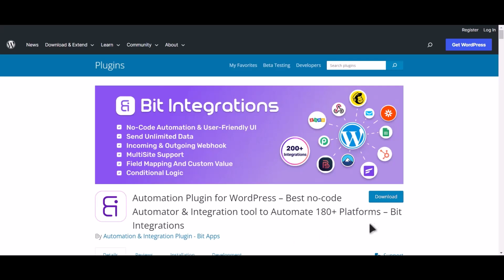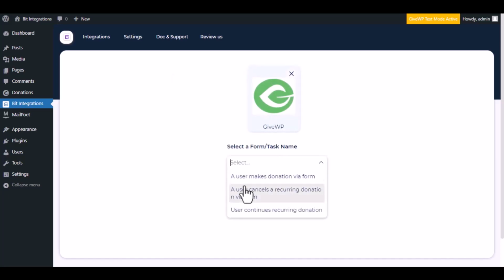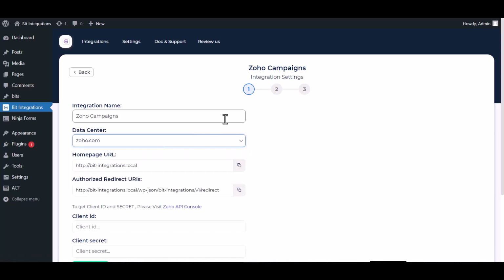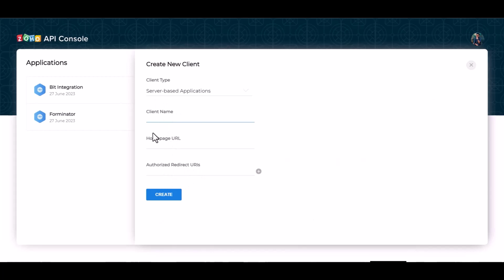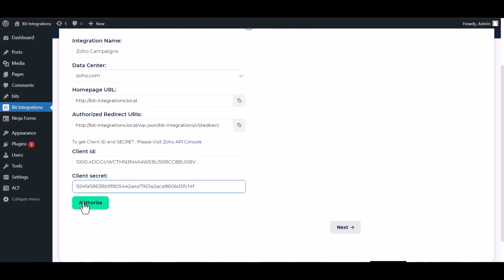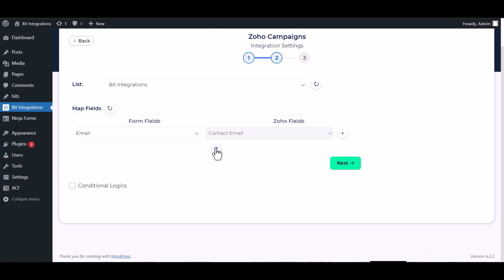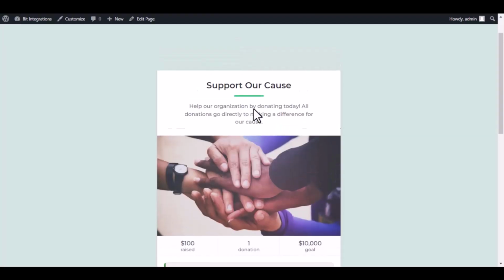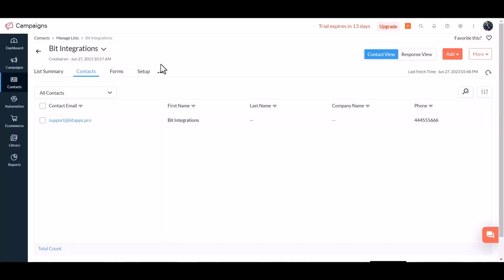Integrating GiveWP with Zoho Campaigns | Step-by-Step Tutorial | Bit Integrations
🔗 Ready to elevate your email marketing strategy? Join us in our latest tutorial, where we unveil the seamless integration of GiveWP with Zoho Campaigns, an innovative email marketing platform. Discover how to effortlessly connect these tools using the Bit Integrations WordPress plugin.

In this video, we walk you through the step-by-step process of integrating GiveWP with Zoho Campaigns. Say goodbye to manual data transfers and hello to streamlined automation for your email marketing campaigns.

Key Highlights:
✅ Comprehensive tutorial on integrating GiveWP with Zoho Campaigns using the Bit Integrations WordPress plugin.
✅ Unleash the potential of your email marketing campaigns by combining GiveWP and Zoho Campaigns.

Whether you're a marketer, business owner, or enthusiast, this integration empowers you to seamlessly merge GiveWP with Zoho Campaigns. Watch the video now to take your email marketing to new heights!